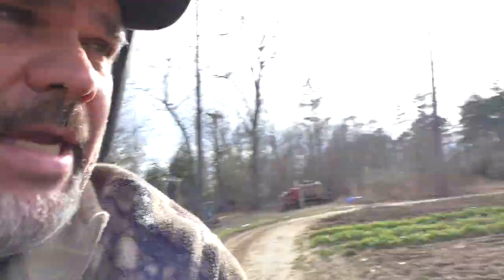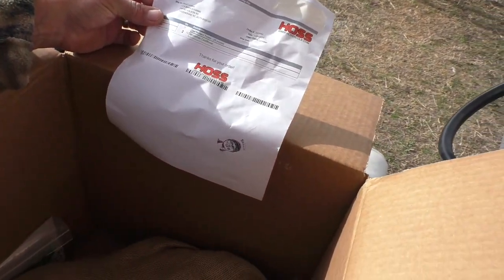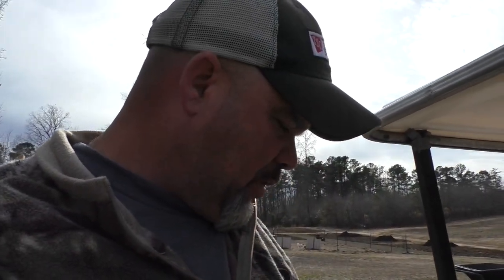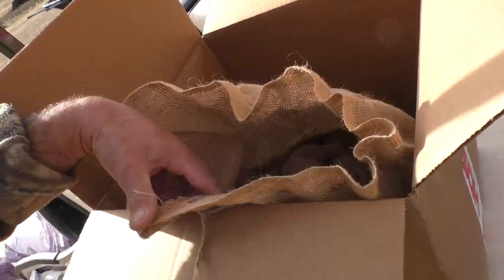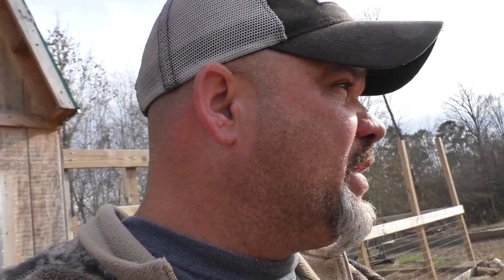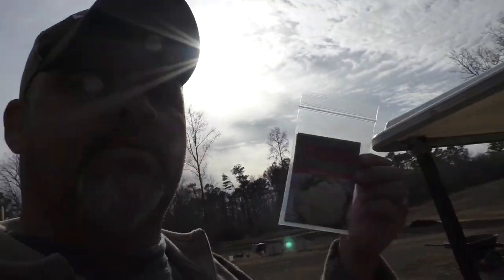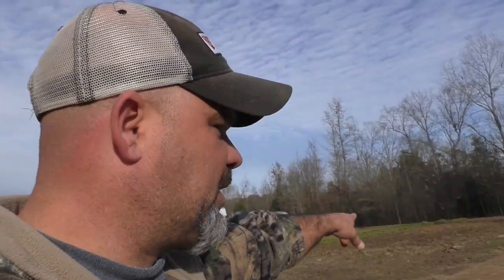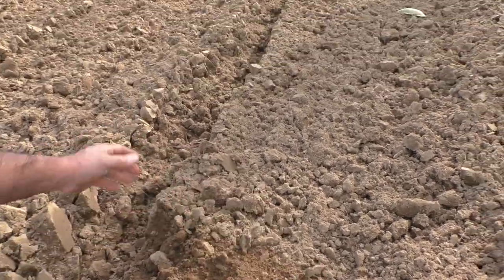First Compost Delivery - Seed Potatoes show up - Cauliflower seed - Getting ready for garden season!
Got the first load of compost  for the cool season garden delivered today. I explain the plan behind adding it to the garden now. Waiting on some 200 cell seed trays to deliver and we can get started on the rest of the cool season plants. Also my seed potatoes from Hoss tools delivered along with the Cauliflower seeds. We have a little time before we are ready to put the seed potatoes in the ground, but we dont have any time to waste.

If you like Gardening, farm animals, Deer hunting, and simple country living, Subscribe to our channel and we'll do our best to bring you good clean content on a regular basis. Here on Lick Branch Farms we enjoy all things outdoors.

*Getting ready for our favorite time of year.

* Our farm proudly uses sed starting and greenhouse supplies from the following suppliers.